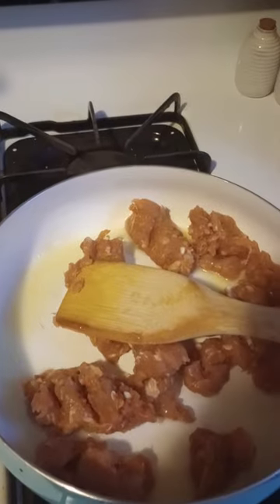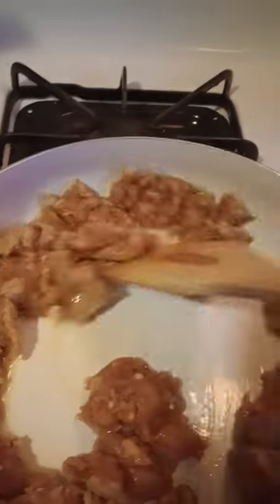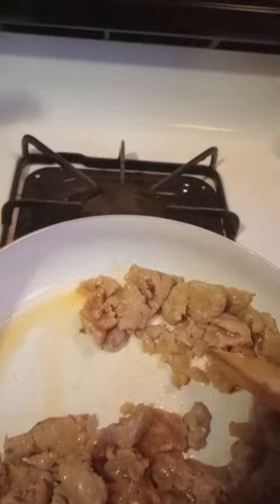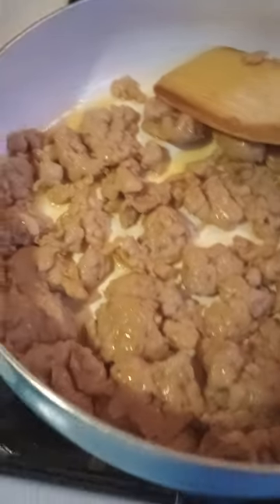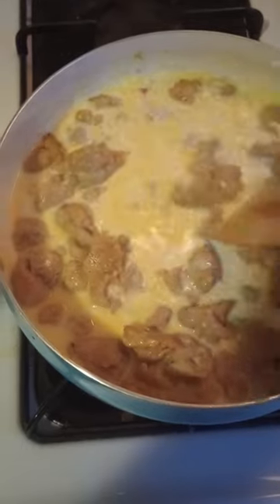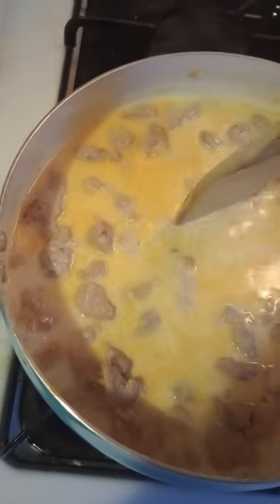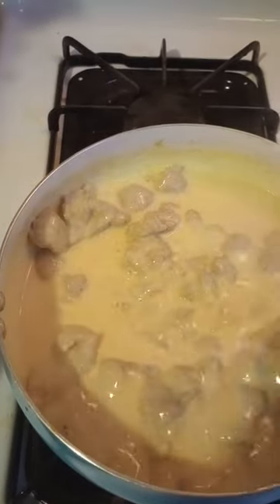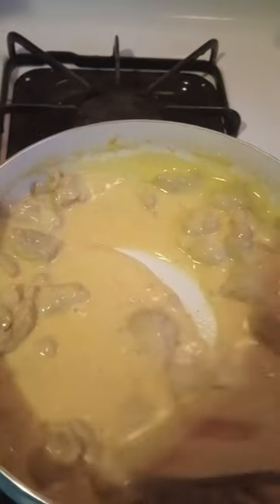The Macey Show cooking version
southern classic sausage gravy over biscuits
Italian sweet sausage because Italian sausage is the best.